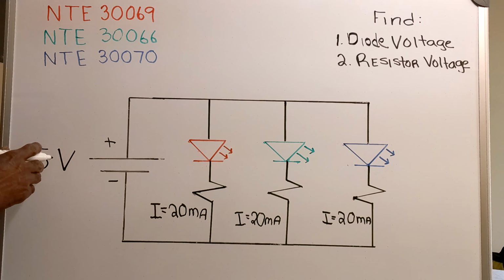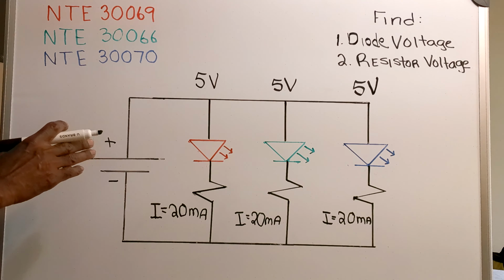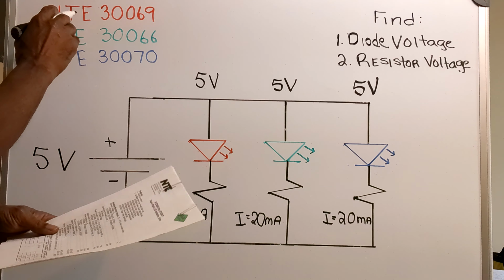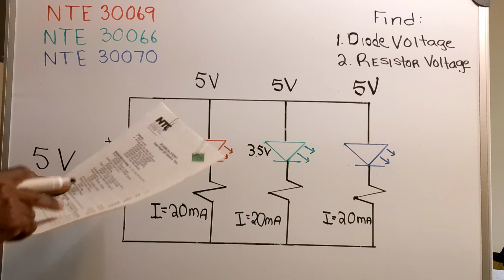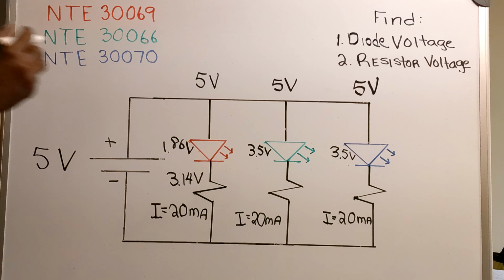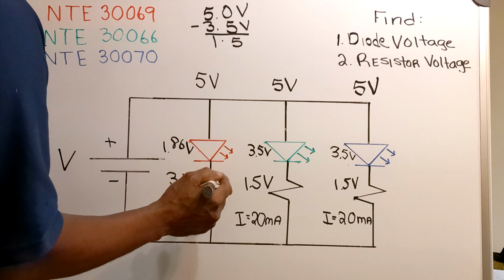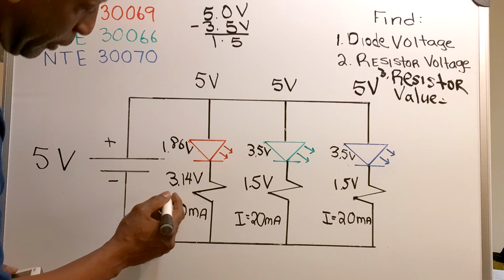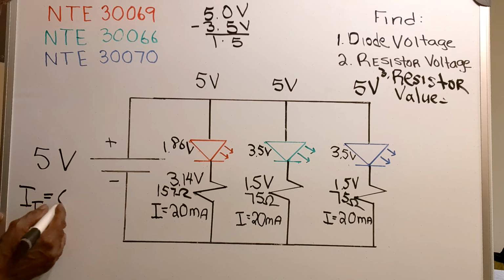Led (Diode), Resistor Parallel Circuit!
Finding the led and resistor voltages!